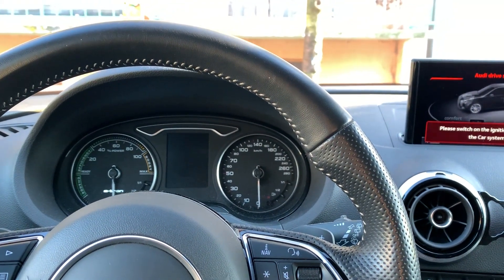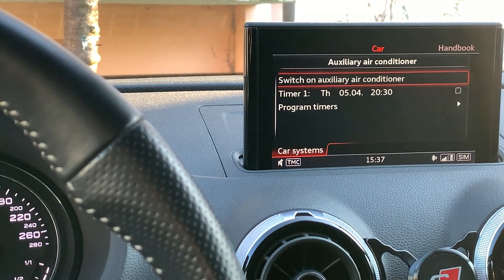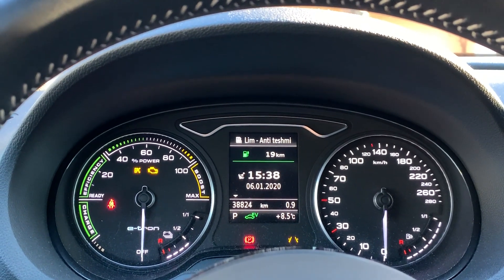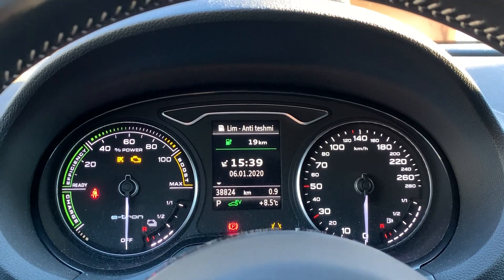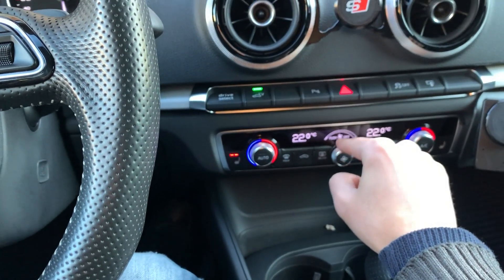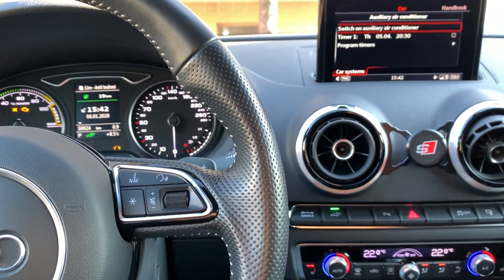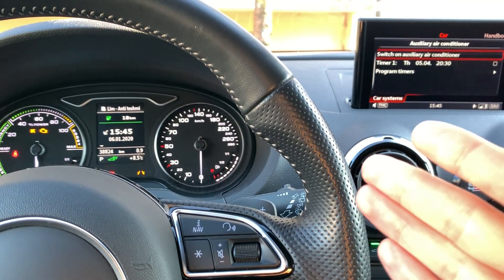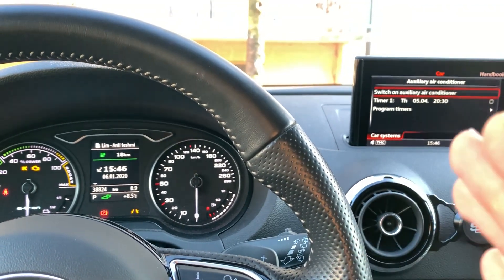Audi A3 e-tron auxiliary heating, how it works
A sequence explaining how the auxiliary heating works and what are the important things to remember about it.